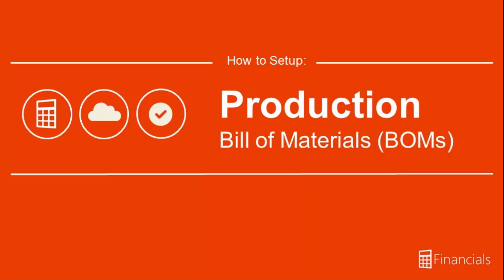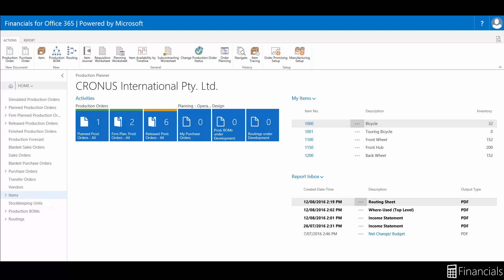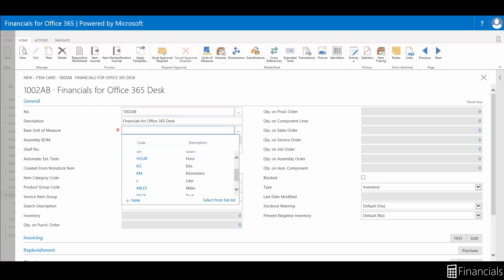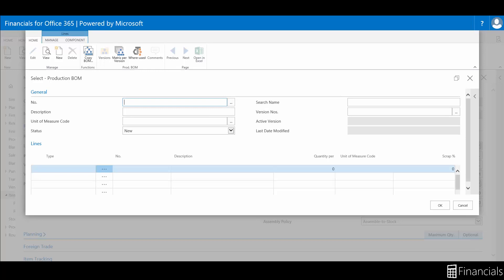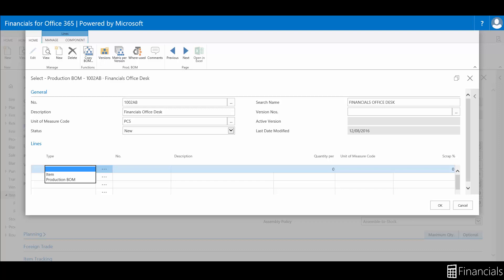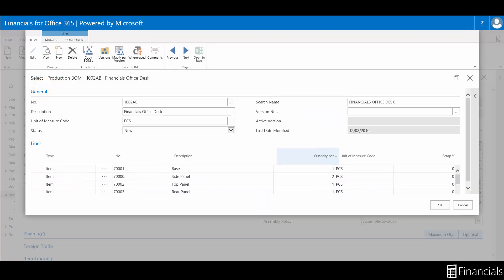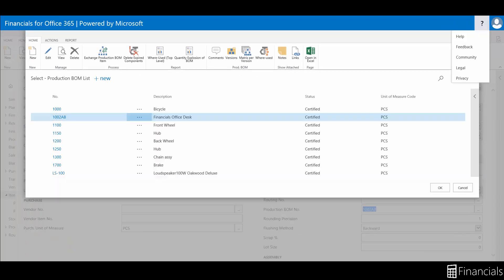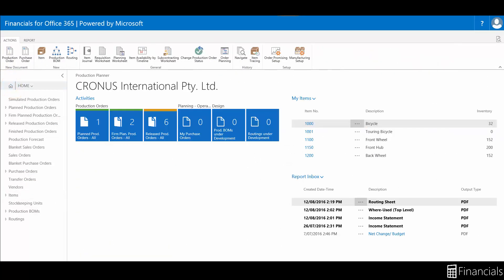How to Set up Production Bill of Materials (BoM)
Welcome to How-to-Setup Production Bill of Materials. Here we will see  a Bill of Materials see how the components of a Production BOM is built, what capabilities these ingredients have.

A production BOM holds master data that describes the components and subassemblies used in the production of a parent item. Once a production order is created for that parent item, its production BOM will govern the calculation of material requirements as represented in the Prod. Order Components window.

Prerequisites
- Item cards are created for parent items and their components.
- Gather all data about item structures: Top-level items, subassemblies, components, and their interrelation.